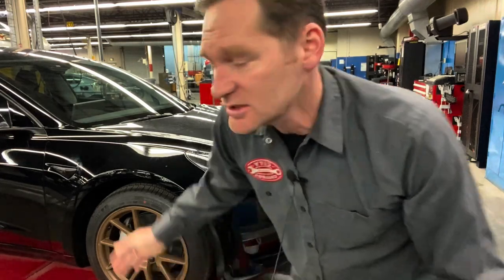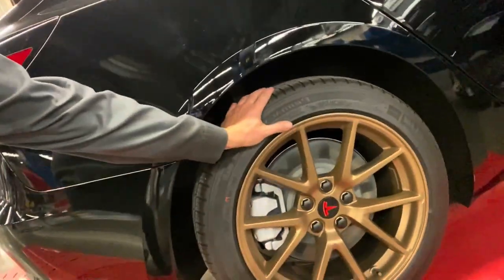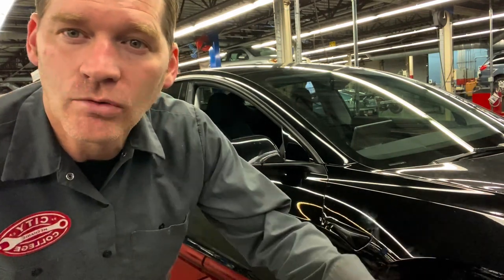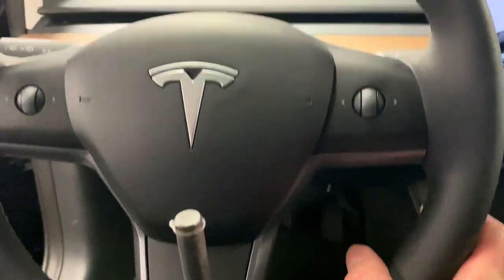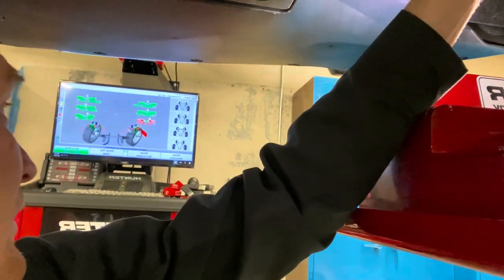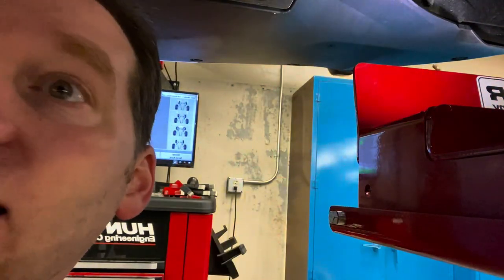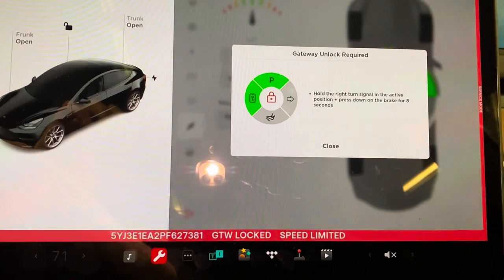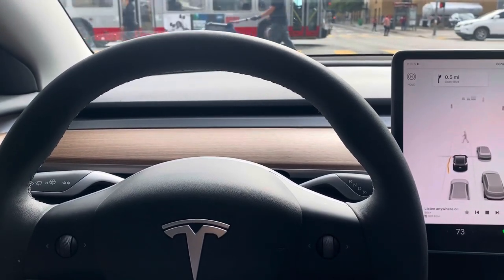Tesla 3 alignment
Alignment of a 23’ Tesla 3 RWD model.